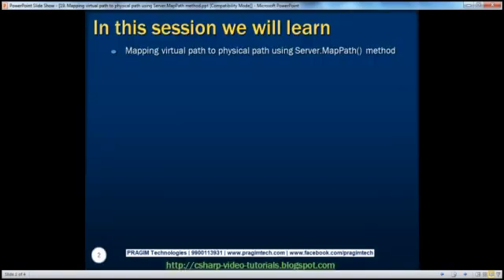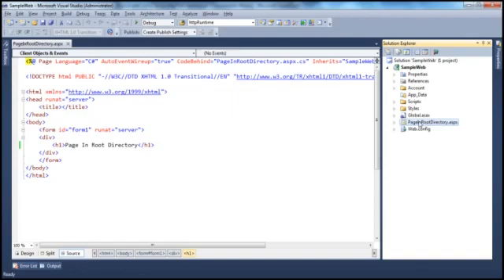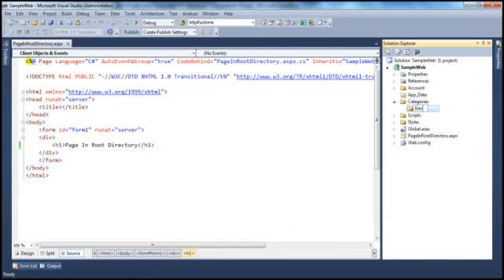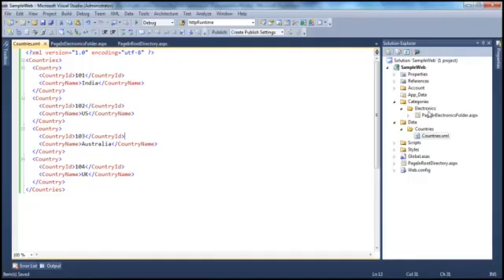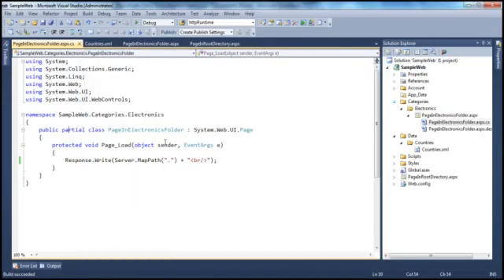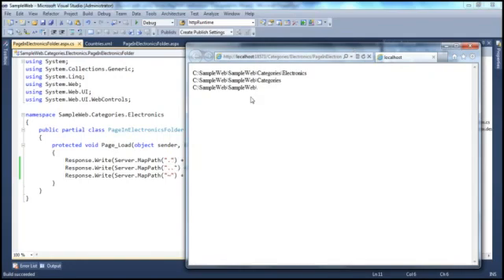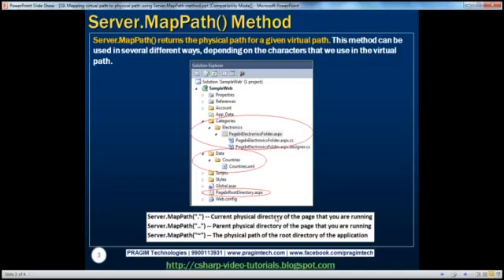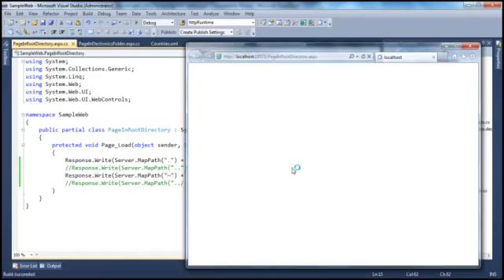19 Mapping virtual path to physical path using Server MapPath method Part 19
19 Mapping virtual path to physical path using Server MapPath method Part 19